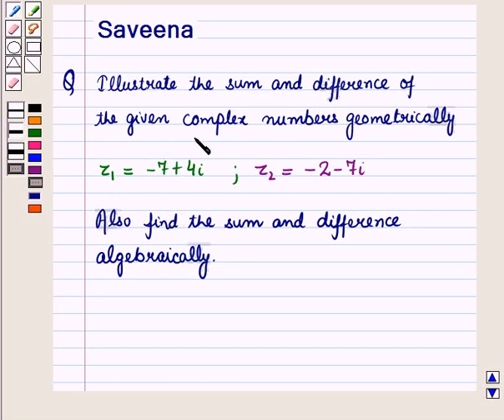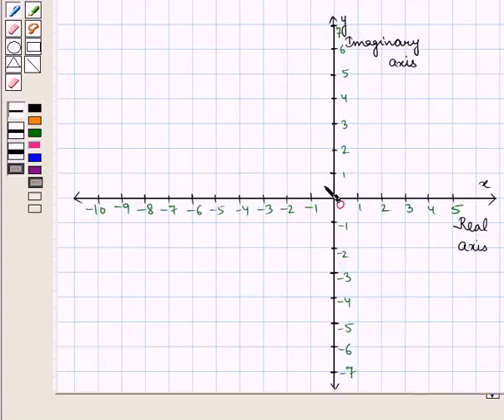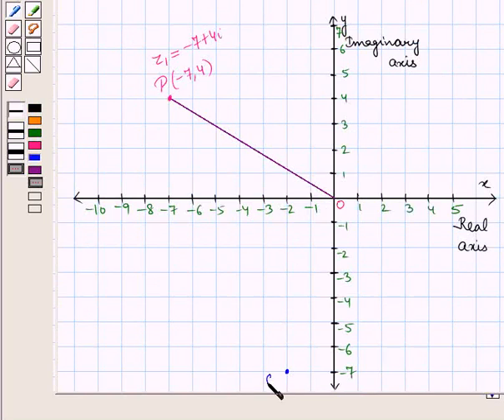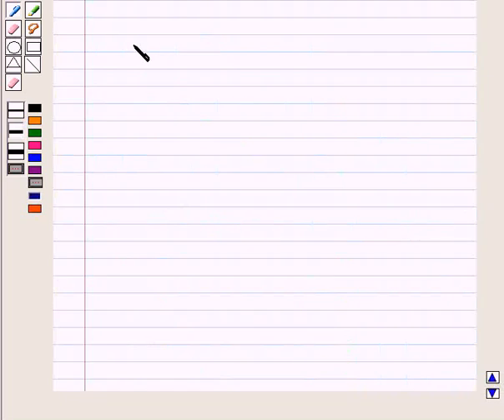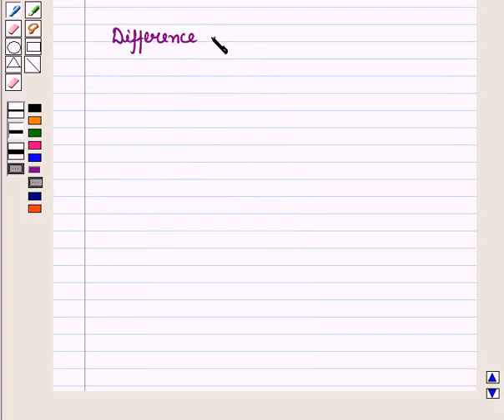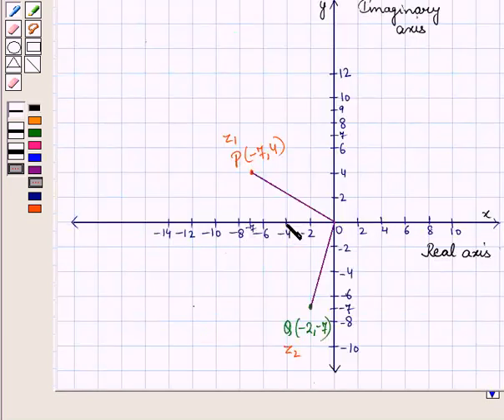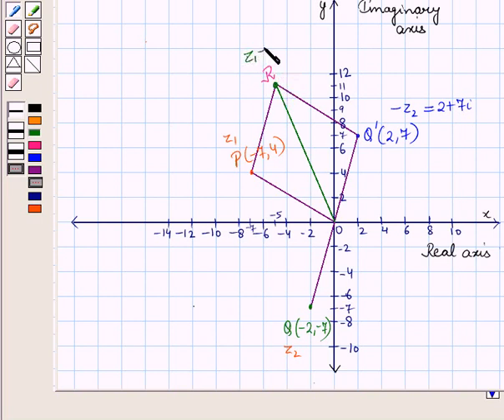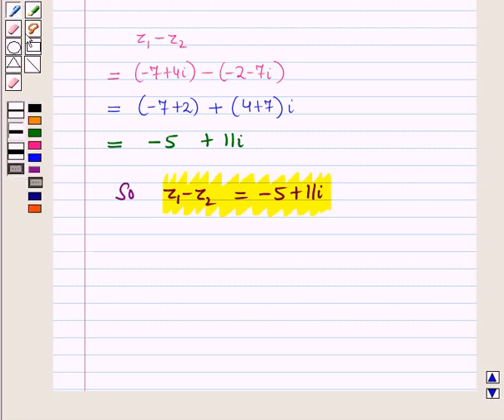Maths 12 CC MORE COMP NO SE19